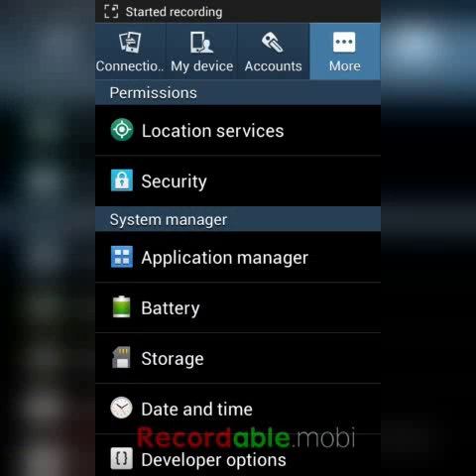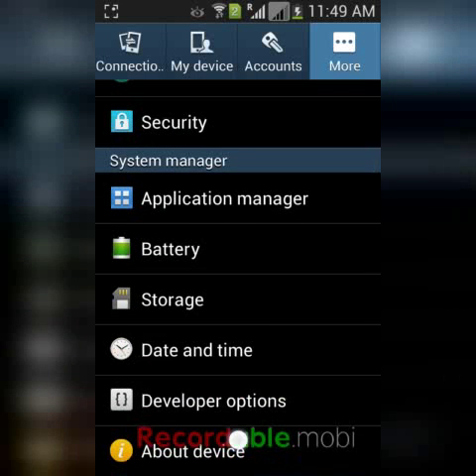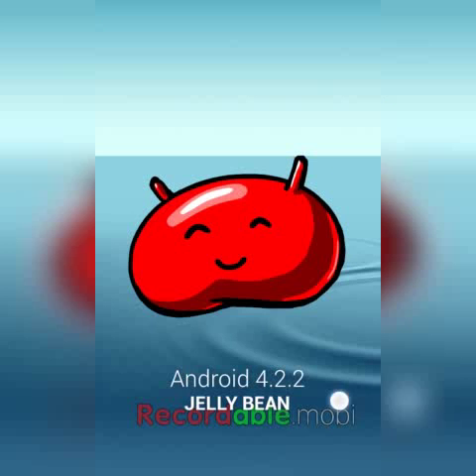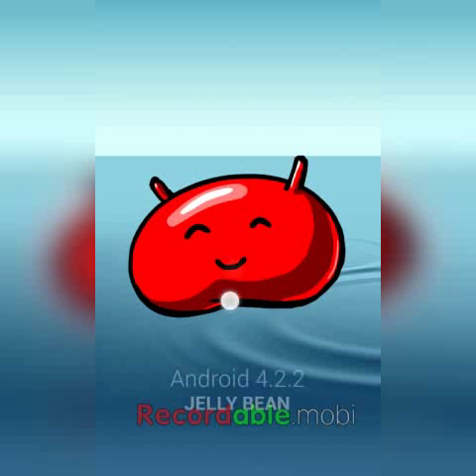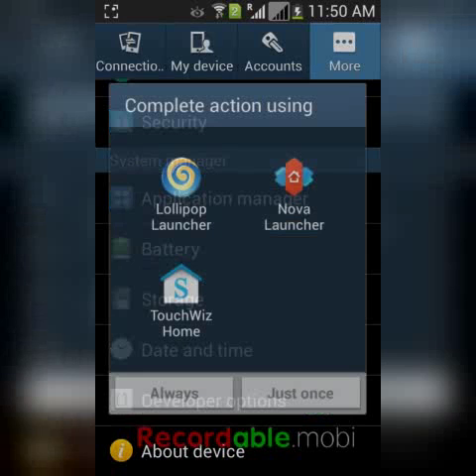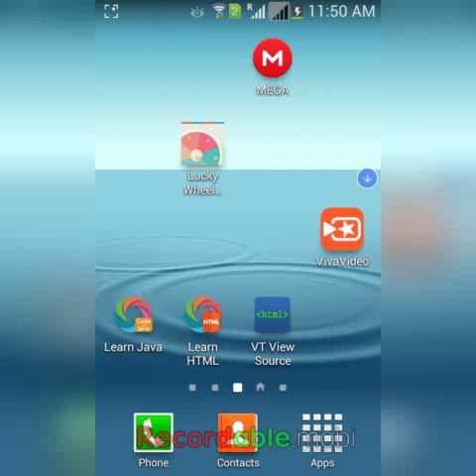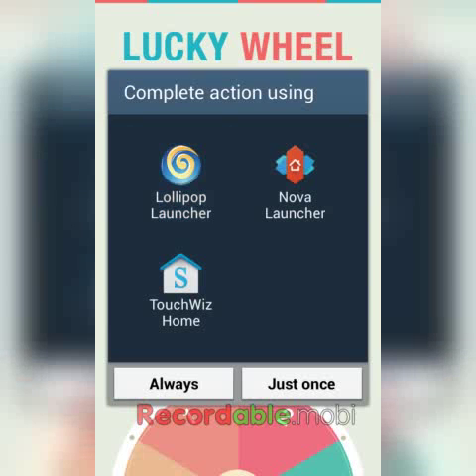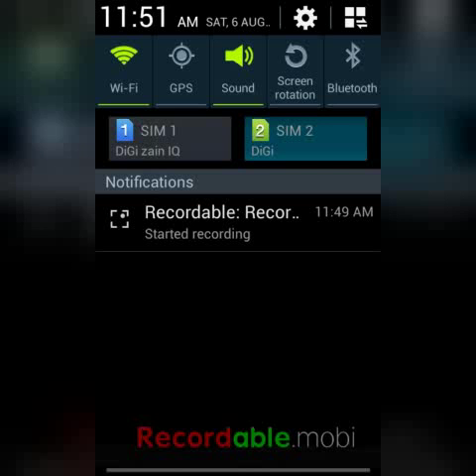How to use LOLIPOP theme on Android 4.2.2 Jelly Bean